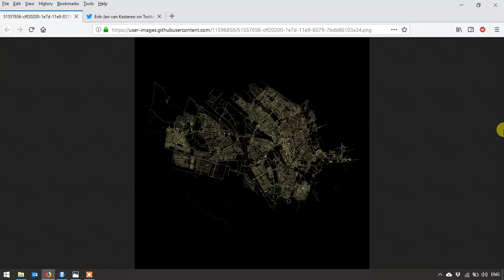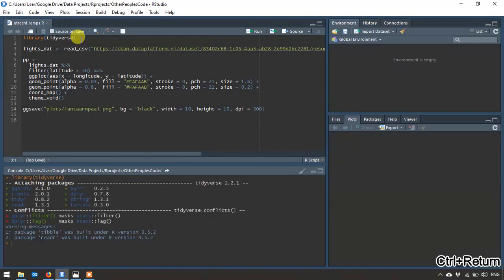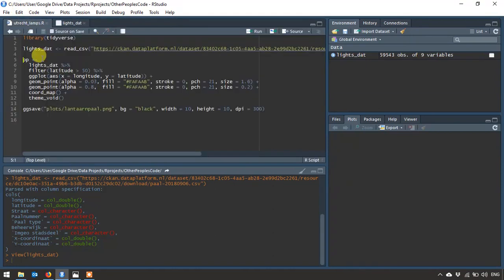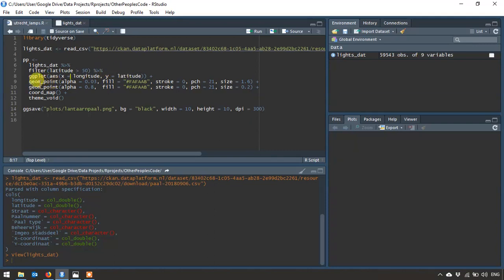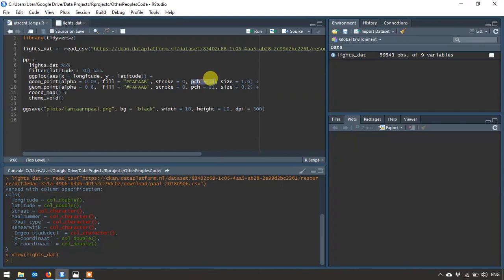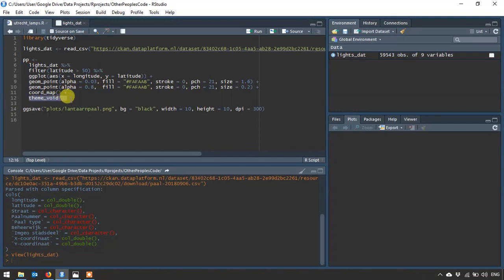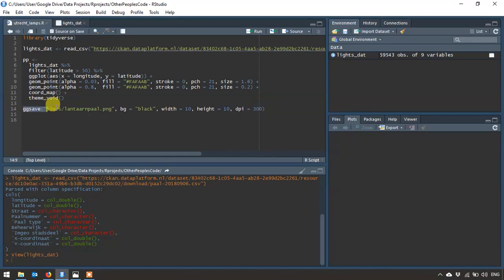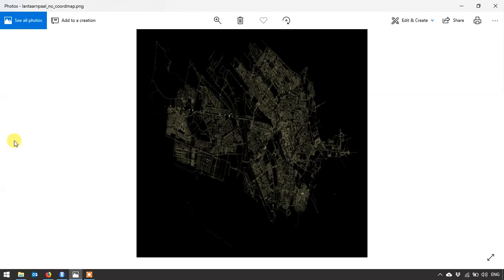City lights in 14 lines of R code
In this video I walk you through the R code for plotting all the lampposts in Utrecht, the Netherlands.

I later realised there could be more than the first 180 records with missing lat/long data, but the filter will remove all of them anyway.